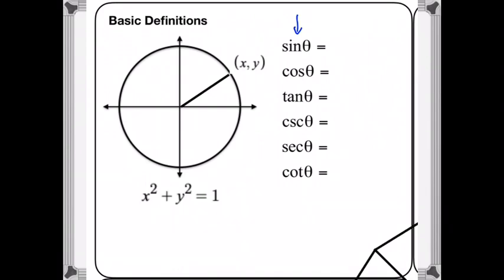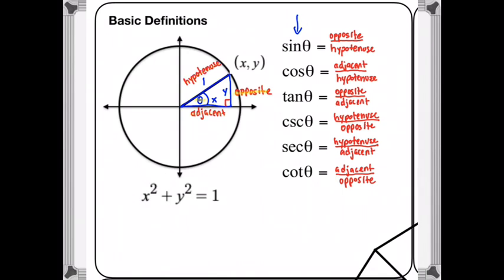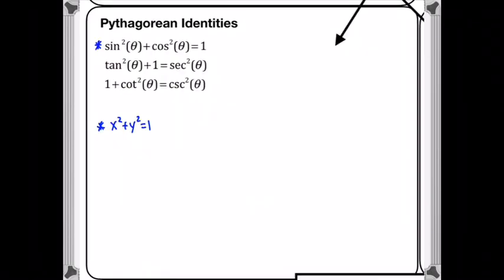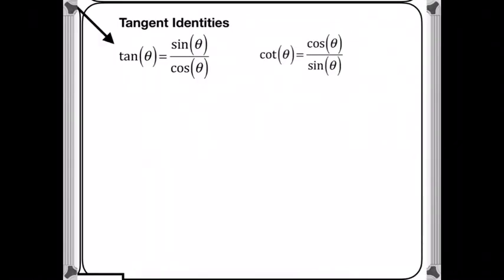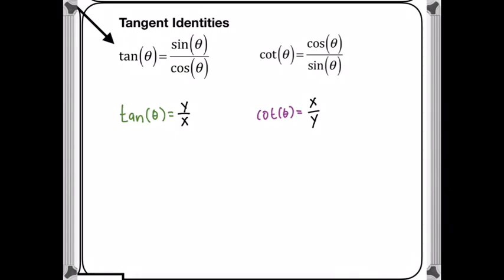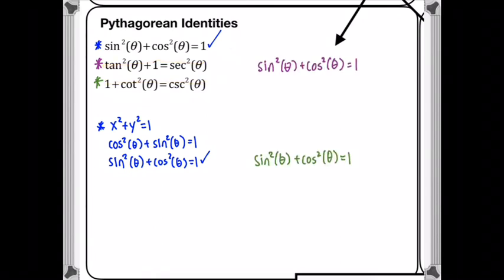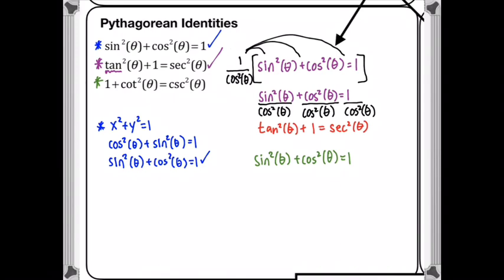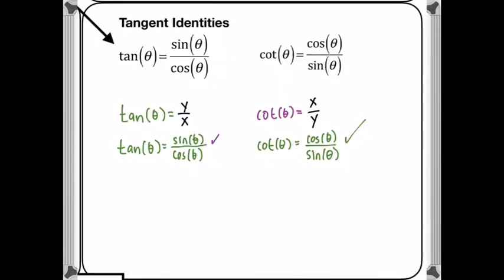Intro to Basic Trig Identities part 1